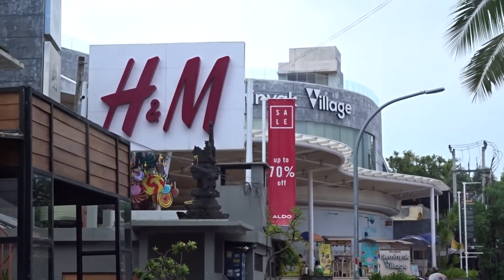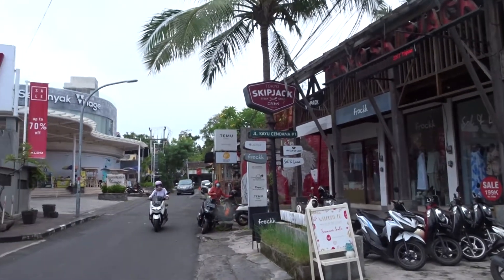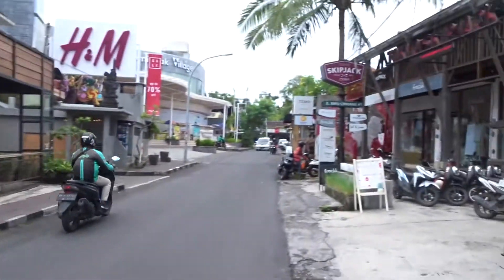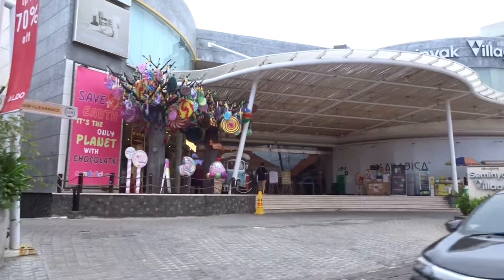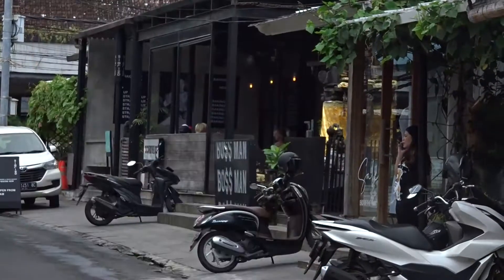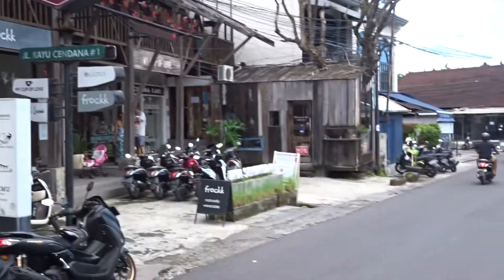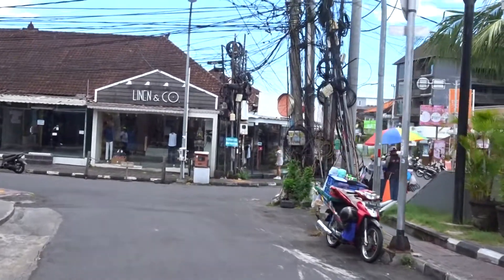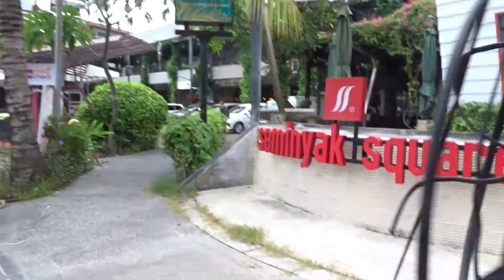Eat Street & Jl Cendana Seminyak, Bali - a quick tour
If your holidaying in. Seminyak Bali then the only place to be is either Jalan Kayu Aya ( or Eat Street ) & Jalan Cendana. Both these streets are the beating heart of Seminyak where you'll find cafes, restaurants, bars, money changers, clothes and homeswares shps and more. Plus there's the massive Seminyak Village & Seminyak Square shopping areas. It's supereasy to find and if your rentig a villa in Seminyak then your more than likey within walking distance. If your travelling with the family take the kids as there are lots of family friendly restaurants here.